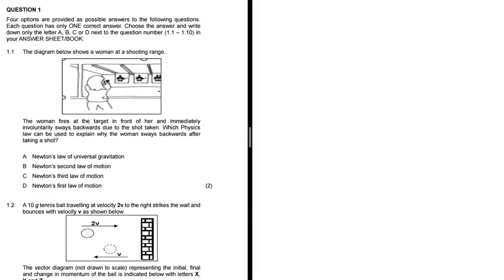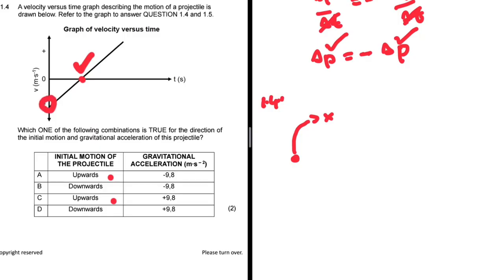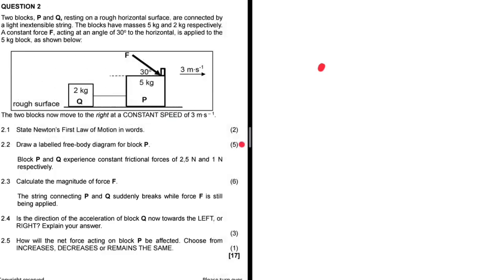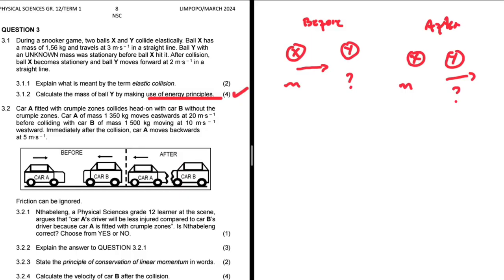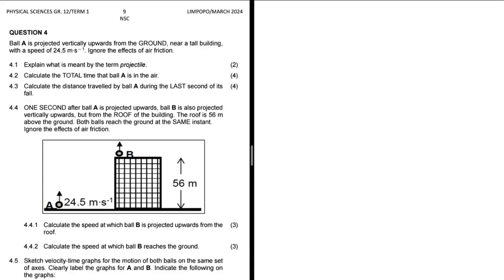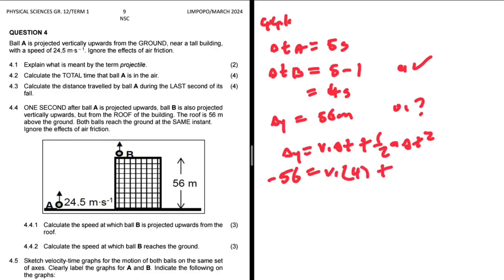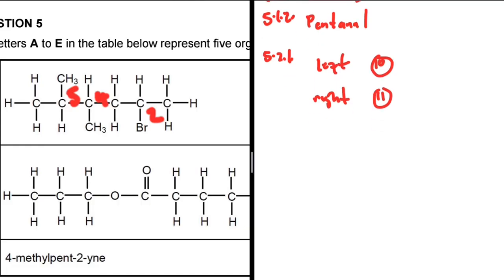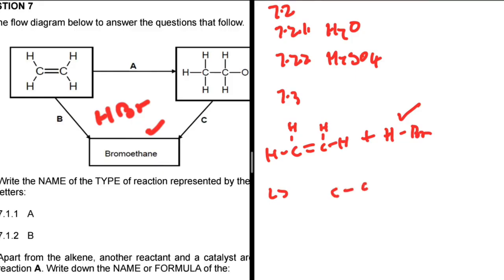Full Memo Grade 12 Physical Sciences March 2025 Term 1 Test